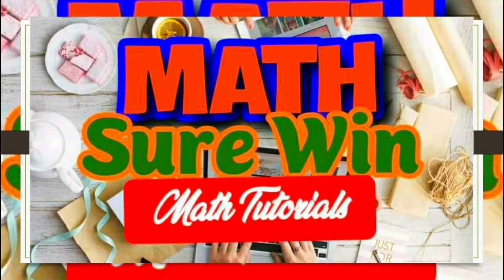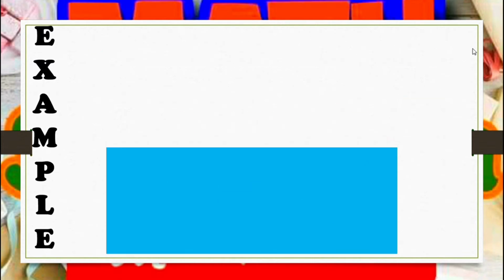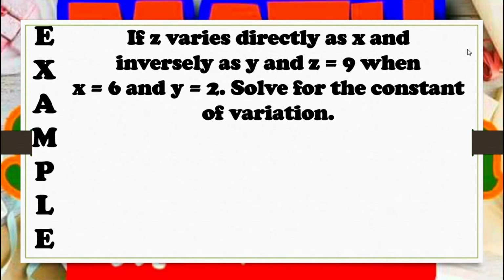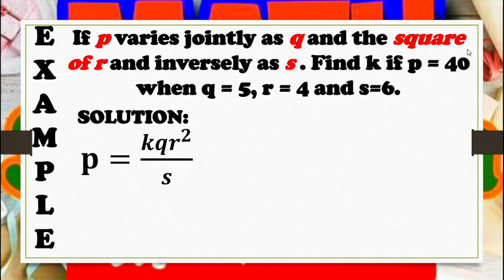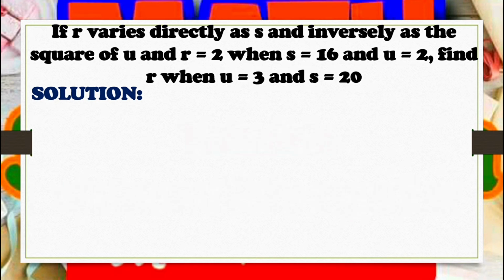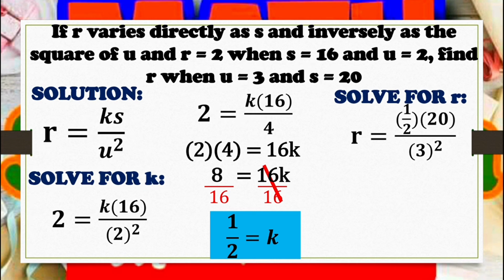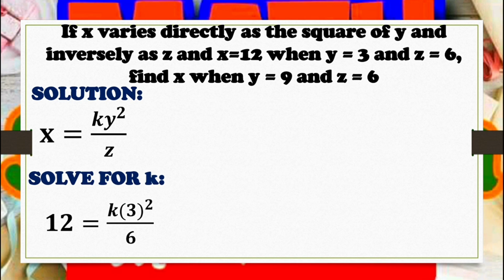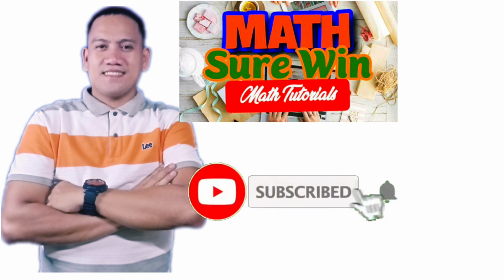COMBINED VARIATION [MATH TUTORIAL]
For this video tutorial, I am discussing all about Combined Variation This content observes the following objectives that ease learners understand this mathlesson
1. Define Combined Variation
2. Translate statement into equation
3. Solve for the constant of variation
4. Solve Word Problems involving combined variation

Hope this video tutorial will help you in this new normal times. I will be more glad if you are generous enough in subscribing to my youtube channel @SHERWINJUNERAMIREZ , like my video, leave a comment  share with friends and family and hit the notification bell for more updated contents. THANK YOU SO MUCH...